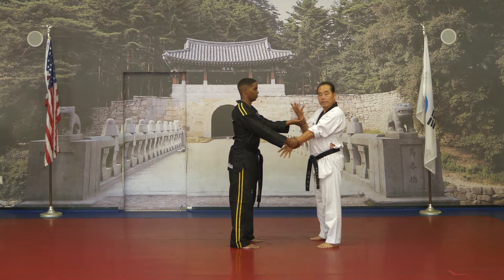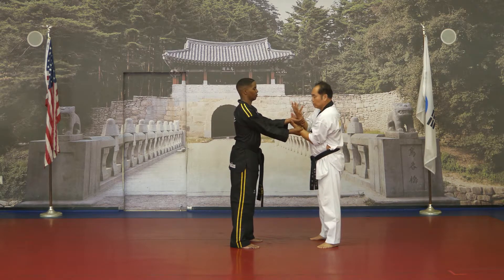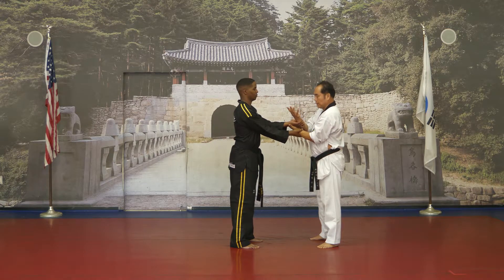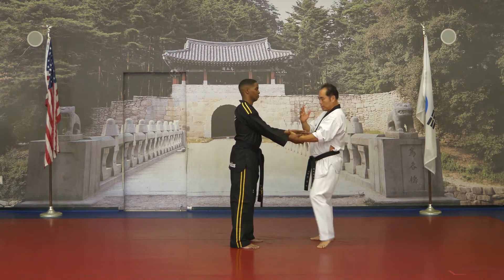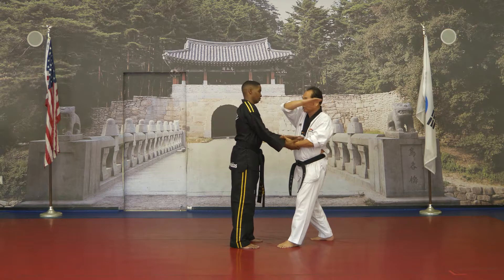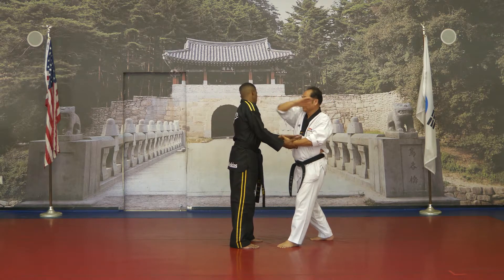Orange St Adult Self Defense #4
JK DVD 1